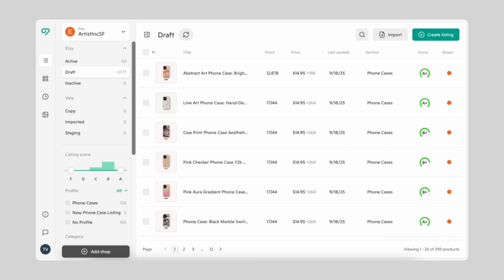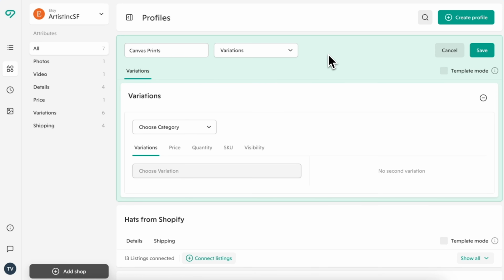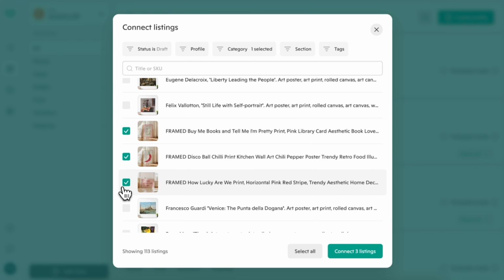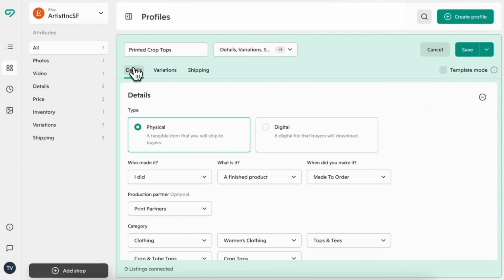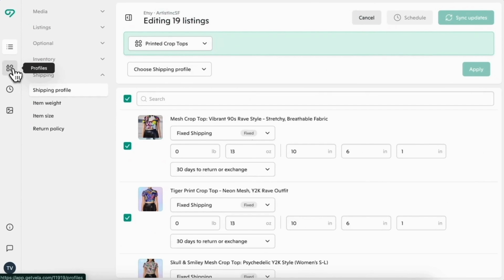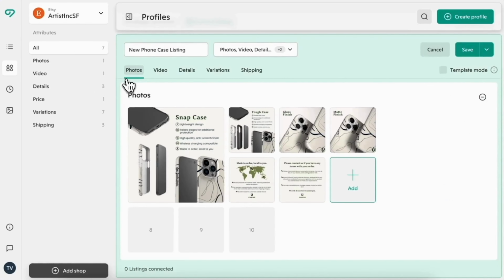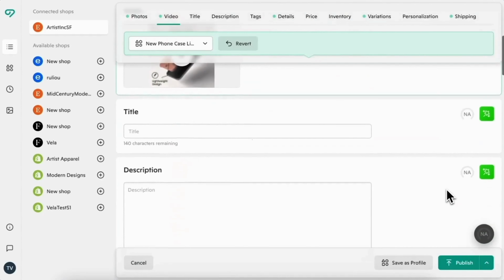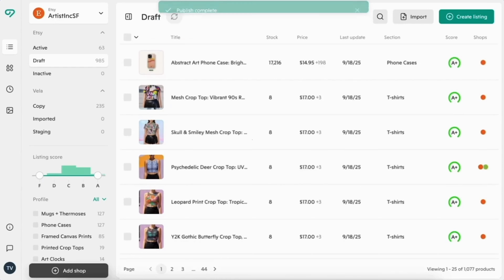Profiles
Launch new products faster than ever with Vela’s Create tool — your streamlined workspace for building and optimizing listings across Etsy, Shopify, Faire, eBay, and more.

00:00 Introduction
00:22 Navigating the profiles view
00:30 Create a new profile
01:07 Connect and disconnect listings
01:30 Create a profile from an existing listing
02:16 Apply profiles in bulk
02:54 Editing listings by making edits to a profile
03:09 Copy and delete profiles
03:26 Create new listings with a profile in template mode and AI

Vela’s Create tool helps you move from idea to live listing in minutes — keeping your content consistent, polished, and optimized for every platform. Whether you’re adding a single product or building an entire collection, you’ll save time while growing your reach.

Vela brings together everything you need to manage your listings across Etsy, Shopify, Faire, and eBay — helping sellers work faster, stay organized, and create listings that perform.